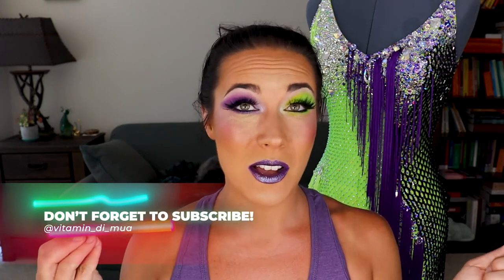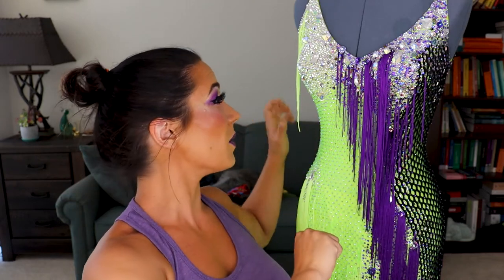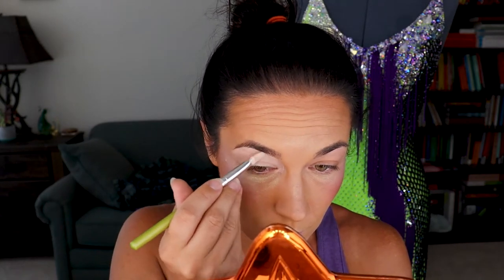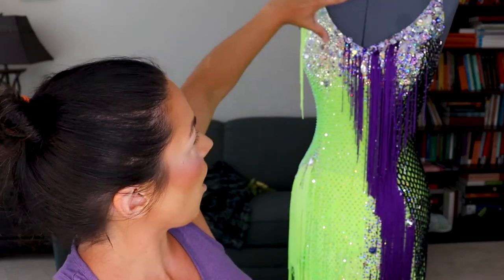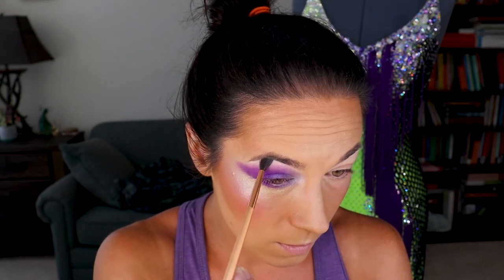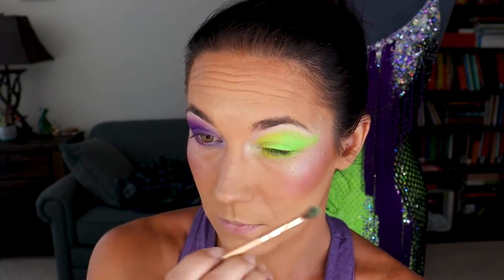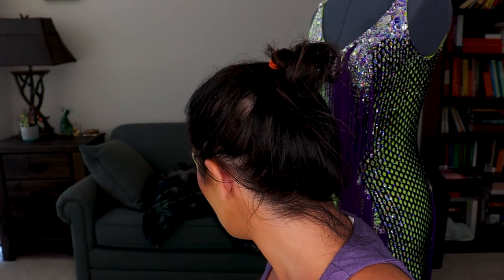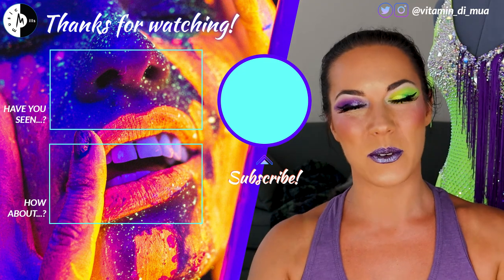Asymmetrical Neon Look! | Colorful Ballroom Makeup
In this video, I show you how to work neon pigments and a way you can rock an asymmetrical look with the right dress! EDIT: I've learned about the issues surrounding Jeffree Star and I don't think I can recommend his products anymore.

Glam for the Gown is my series where I design a unique makeup look for a specific dance dress! You can learn to do it yourself or bring the look to your favorite makeup artist. I also have a meet and greet with the dress afterwards, where you can learn a little about the construction, fun little "Easter eggs", and some features to decide if it's the right dress for you!

This collaboration is with Designs to Shine, and features their dress Neon Net! It's a beautiful Latin or Rhythm dress, with awesome green and neon lemon-lime fabric. It has fun neon fringe and black netting to create a slinky sexy look! They know I love neons and wanted me to really give them something fun for this gorgeous gown.

If you are interested in Neon Net please visit Designs to Shine's website and give them a call!